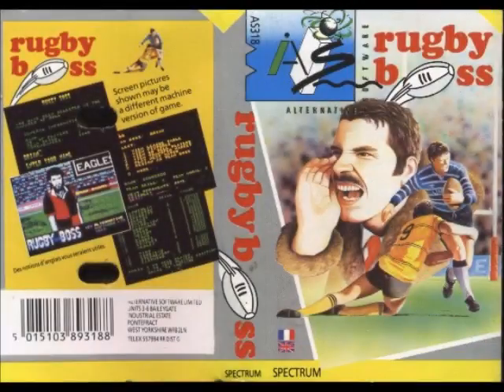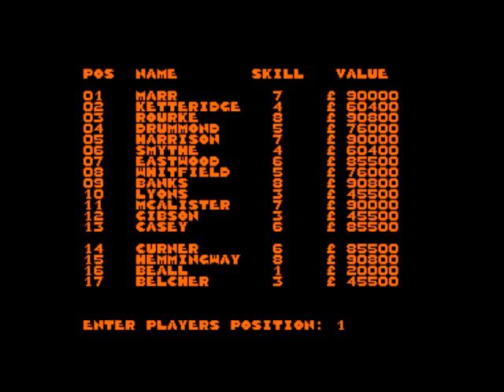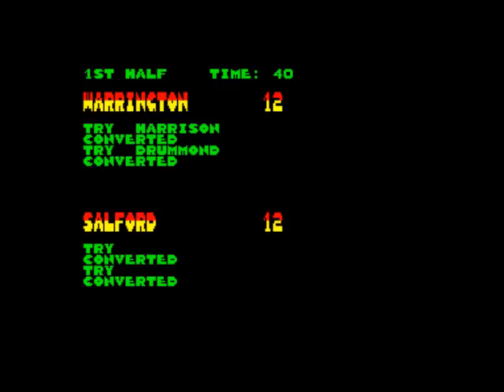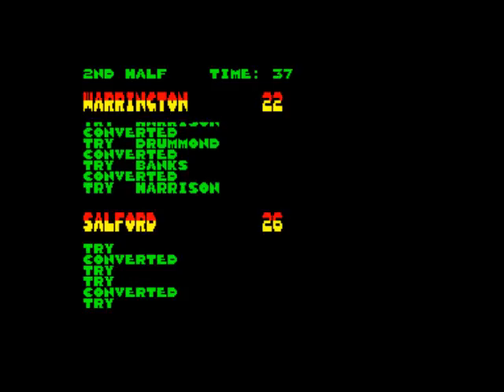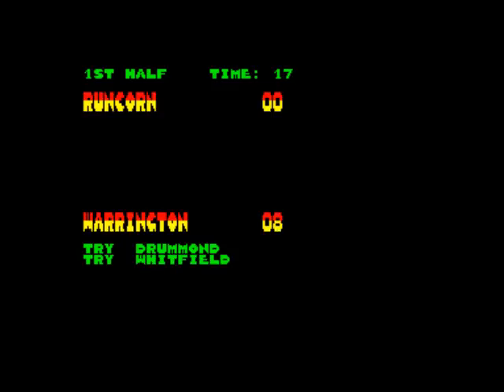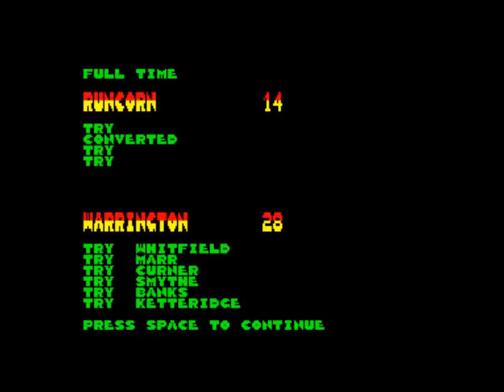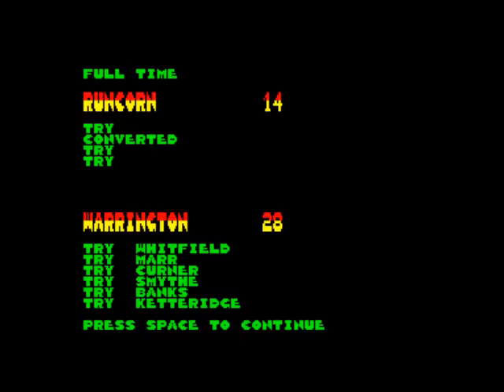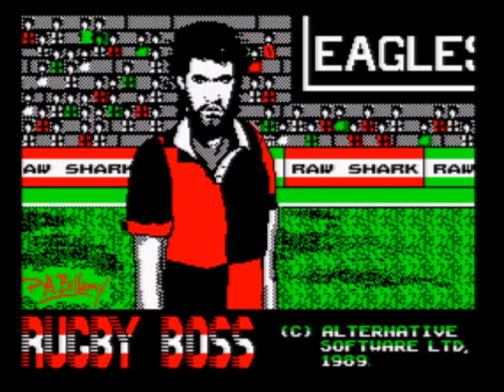Rugby Boss - Amstrad CPC - @thersw Plays...and gets sacked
Being the boss of a Rugby League club is hard work, as proven in this short play through of Alternative Software's Rugby Boss on the Amstrad CPC, from with 1988 or 1989, the game can't decide...